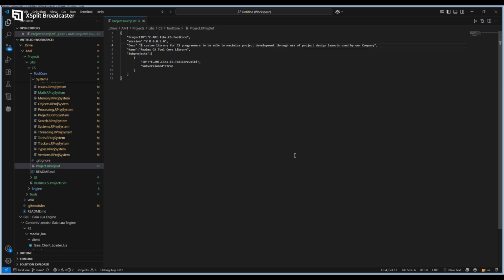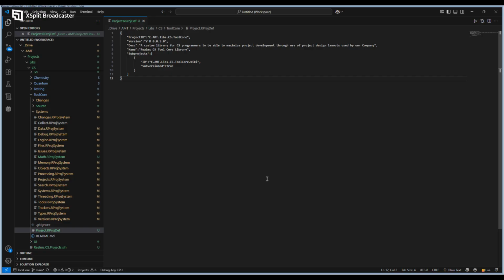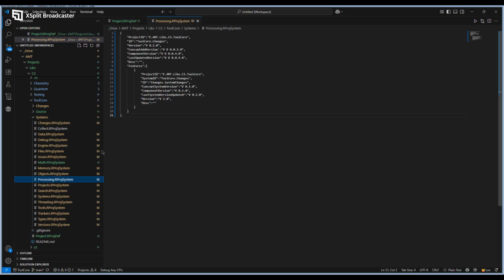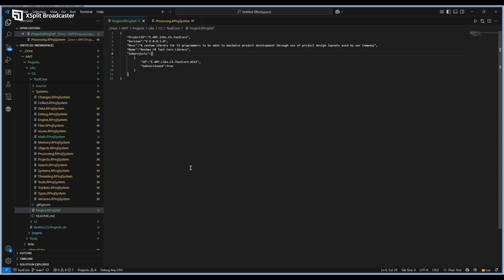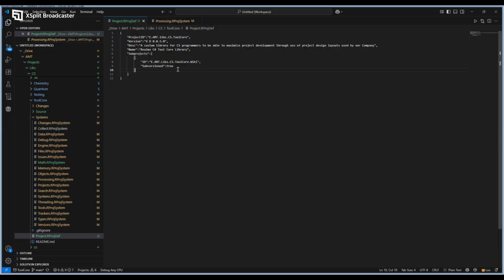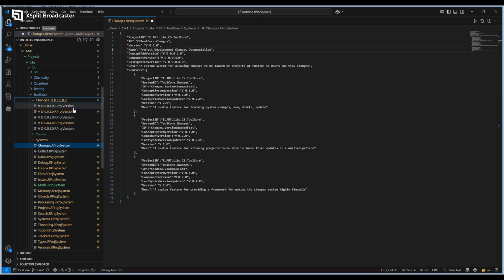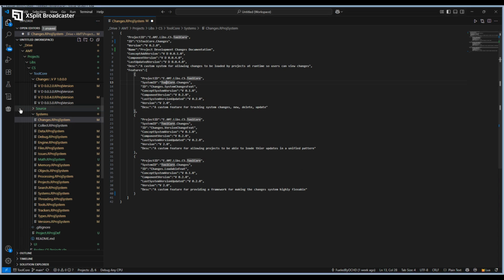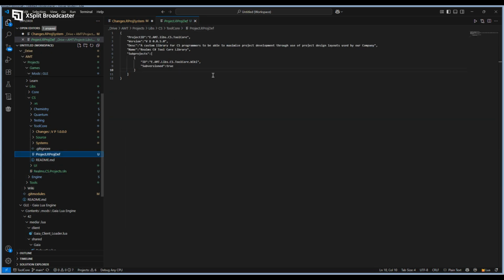Project Development with Staff - Project Versioning Basics and Project Documentation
Second Episode of our ongoing development streams covering the development of projects. using a live example of a cs project.